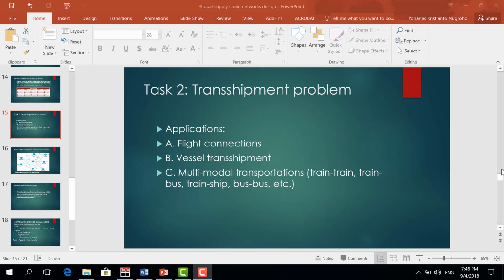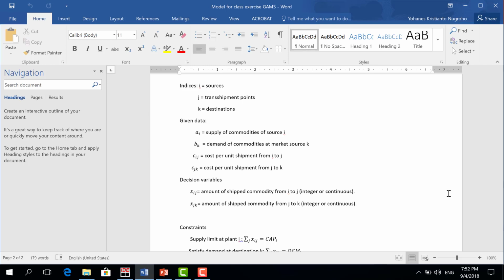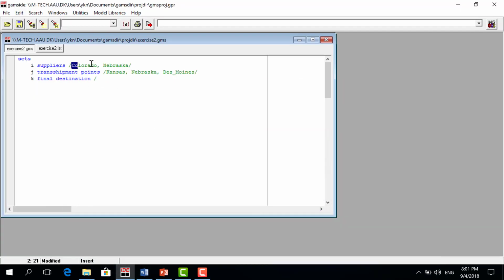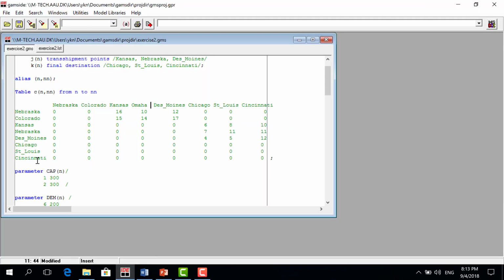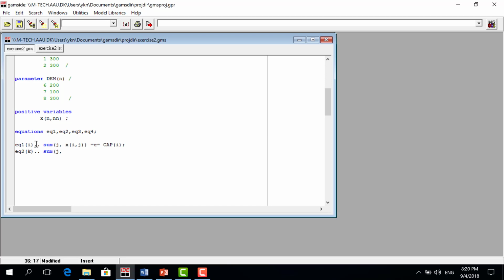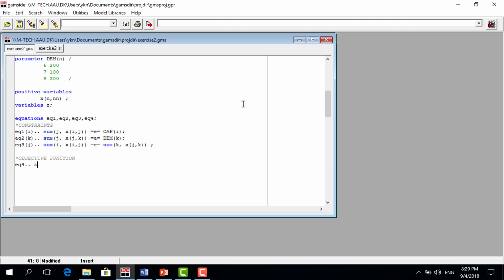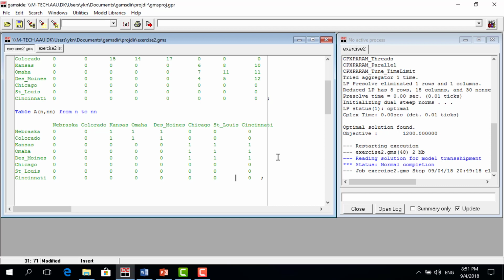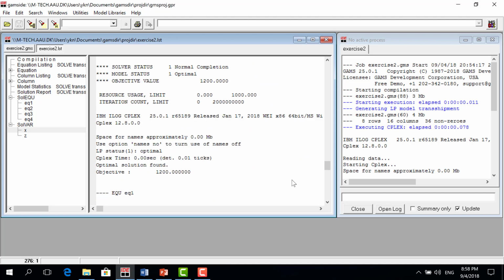Transshipment in GAMS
This video contains step by step instructions of modeling transshipment problem in GAMS